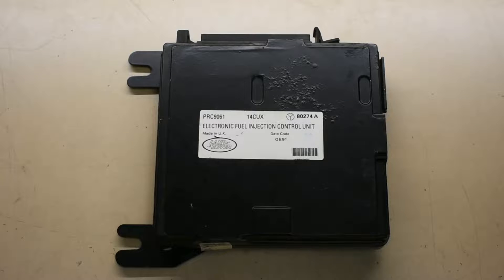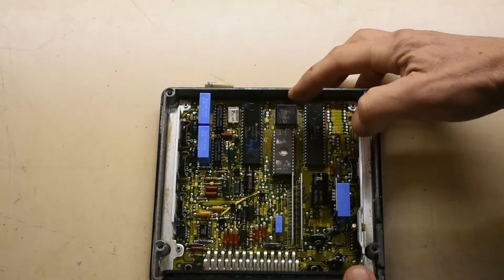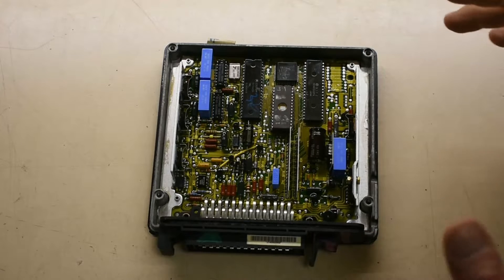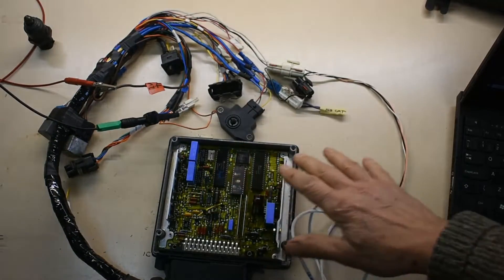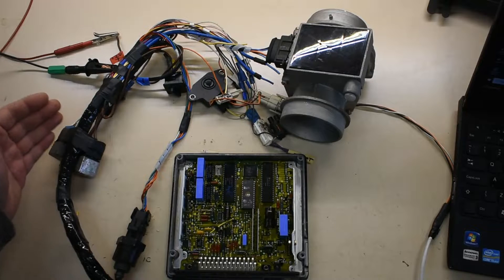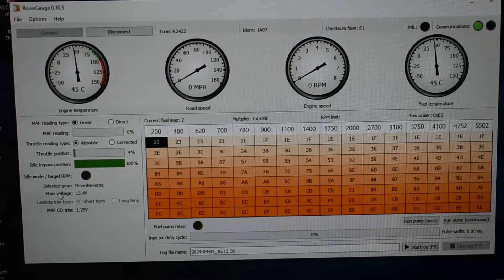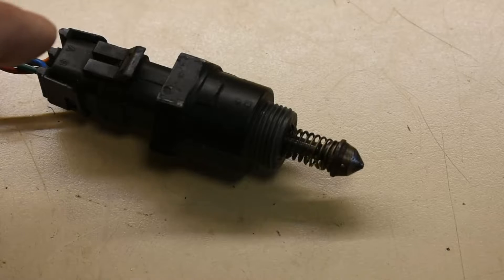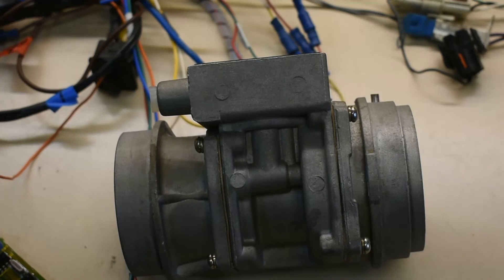Lucas-Hitachi 14CUX electronic injection system used with Rover V8 engines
A short video on the electronics for an old fuel injection system for the Rover V8 engine. This engine was used by Land Rover for many years and a popular transplant in other cars. Although both the engine and injection system are now obsolete there are still enthusiasts for it. It also demonstrates an early 8-bit dedicated computer engine management system without it being buried in infotainment and security software.